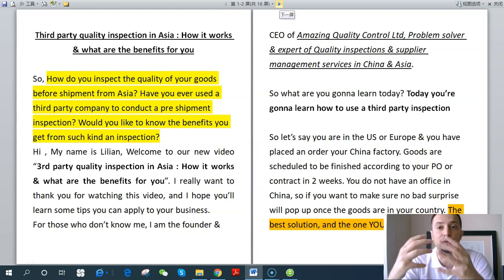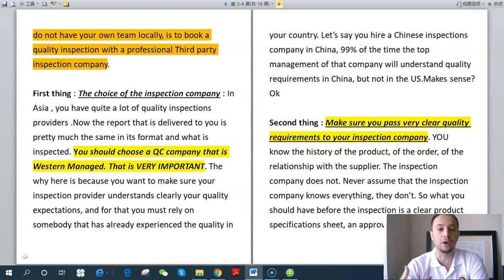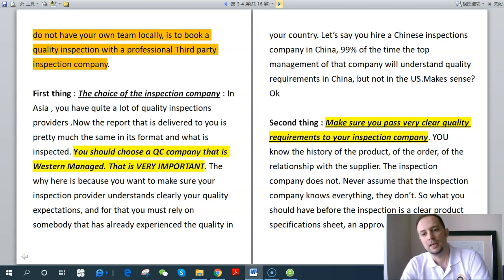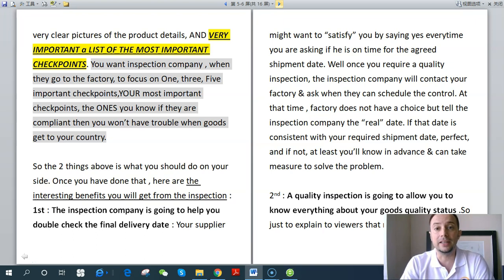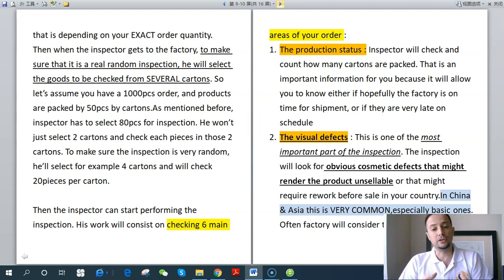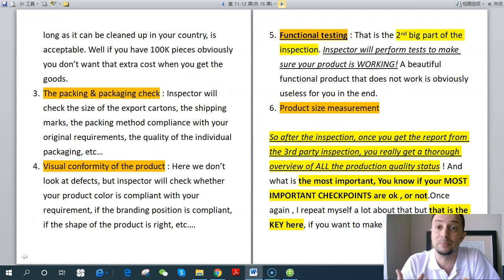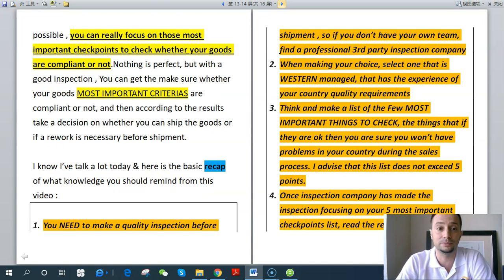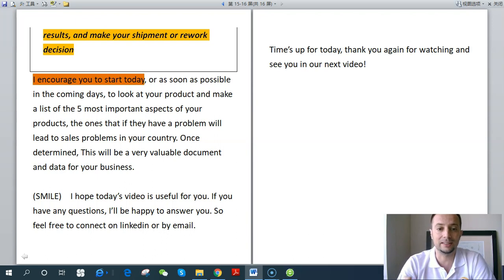3rd party quality inspection in Asia : how it works and what are the benefits for you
Do you care about the quality of your products? If you do,  but you do not have an office in Asia, booking a 3rd party quality inspection is MANDATORY!  In this video, Lilian explains why a quality inspection is important, how to choose the right QC company, what information you'll get from the inspection report, and most important , all the benefits for you & your company !
Get useful professional advice from a chinese expert, founder & CEO of Amazing Quality Control Ltd, with 22 years of China experience. Learn the most important sourcing, order follow up and quality control secrets to do smooth & safe business with your China suppliers by watching our channel weekly videos.
If you have any questions, feel free to connect on linkedin